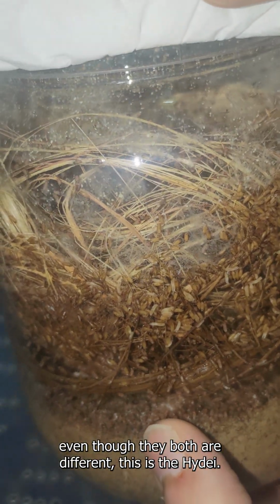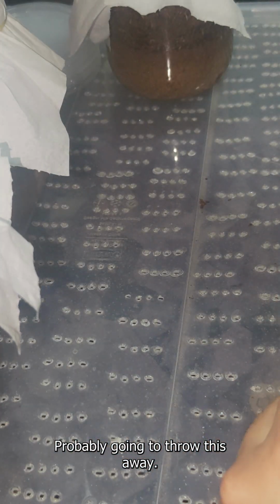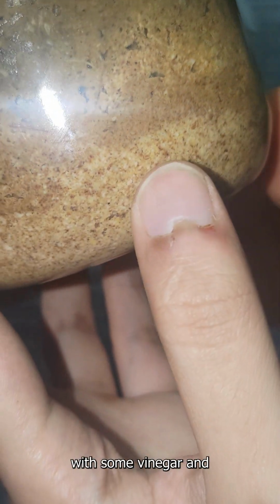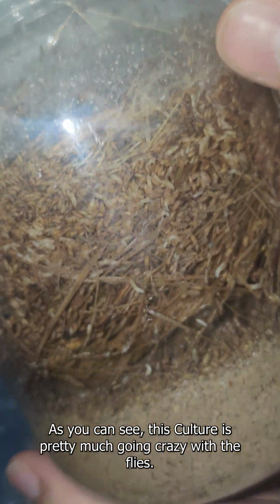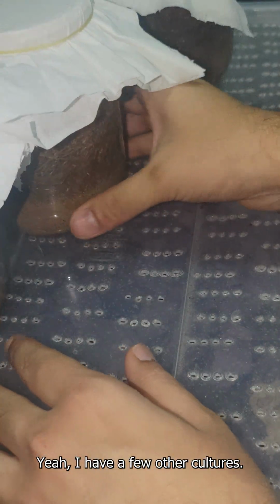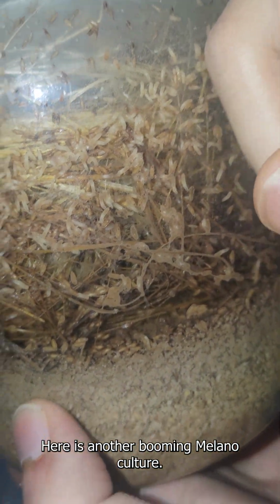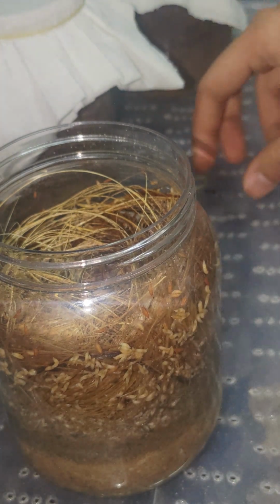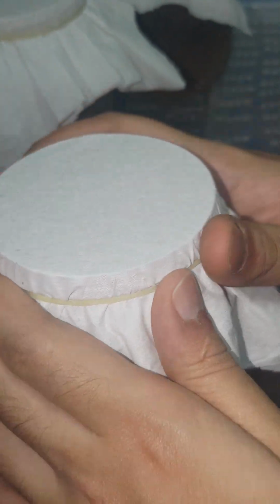A Beginner's Guide to Understanding FruitFlies Culture !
Prepare a culture medium using a mix of yeast, sugar, and agar, ensuring a moist environment.
Transfer fruit flies into the medium, using a ventilated container to allow airflow and prevent mold.
Keep the culture at a consistent temperature (20-25°C) with low light to promote growth and reproduction.
Regularly replace old medium and remove excess flies to prevent overcrowding and maintain a healthy population.

Corrections:
0:15  In this video, I accidentally mixed up the fruit fly species. The Drosophila hydei are the larger flightless fruit flies, while the Drosophila melanogaster are the smaller ones. Sorry for the mix-up, and thanks for understanding! 🪰